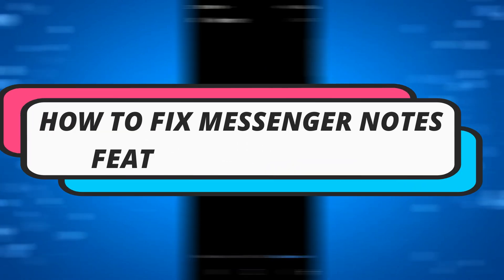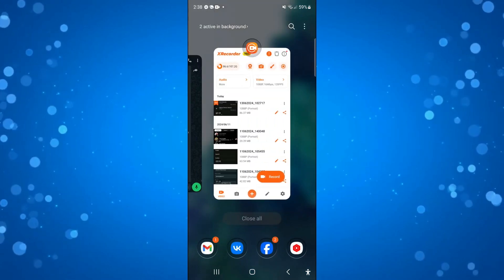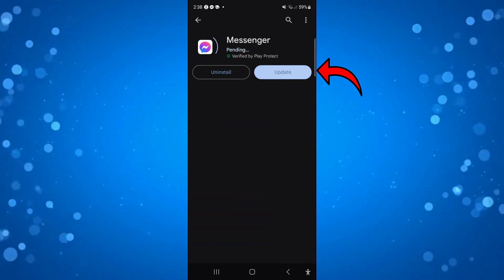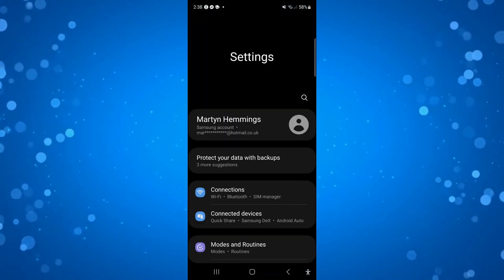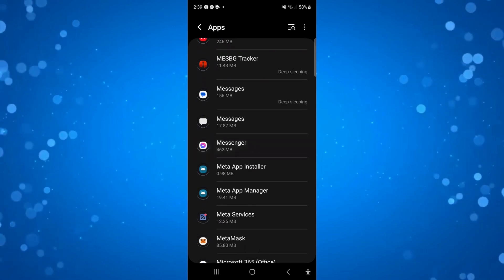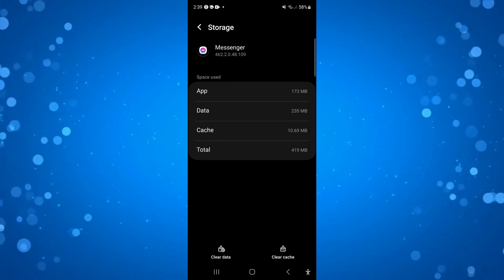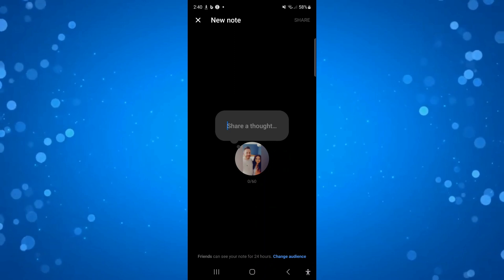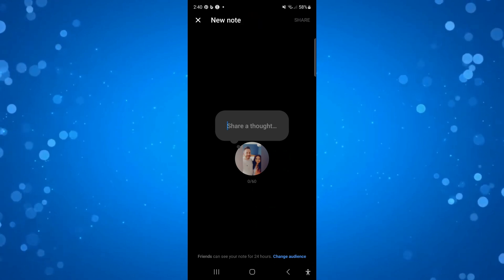How To Fix Messenger Notes Not Showing (Best Way)